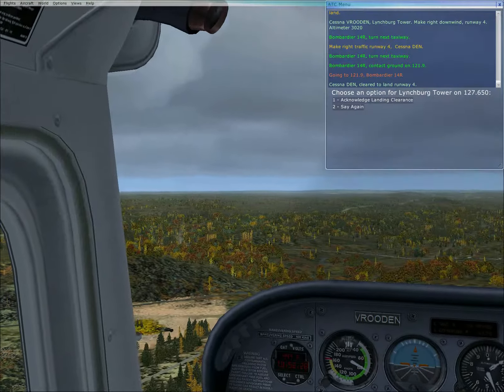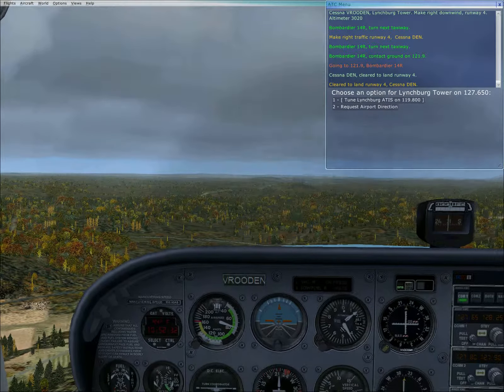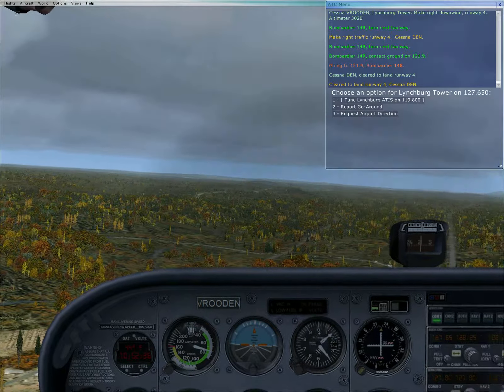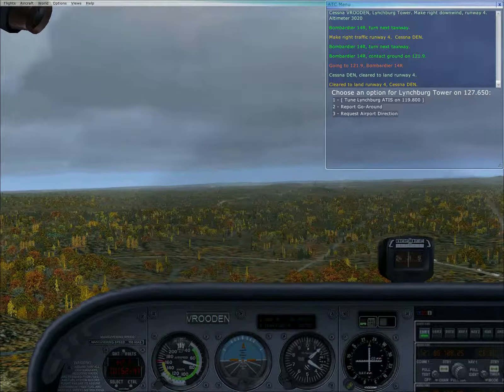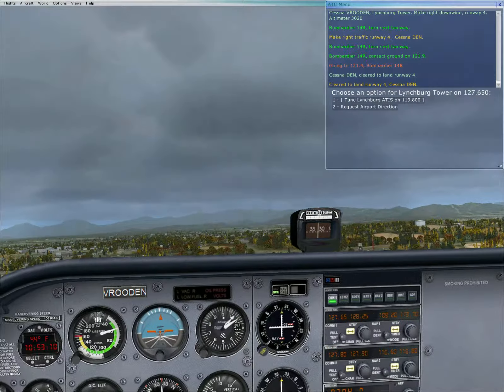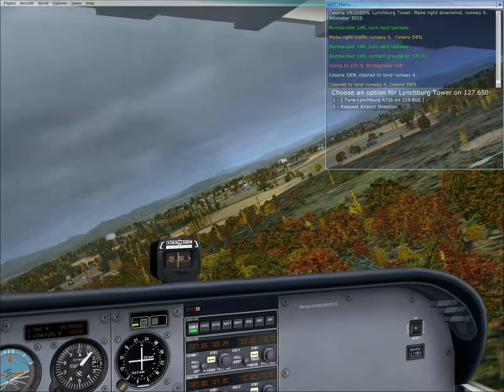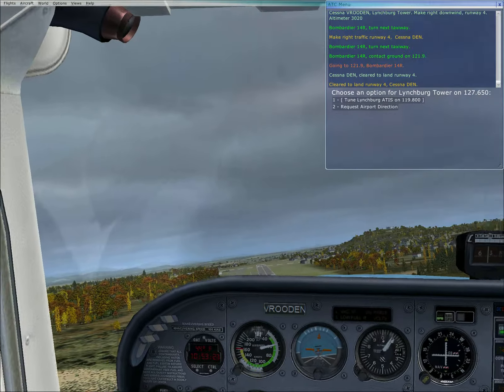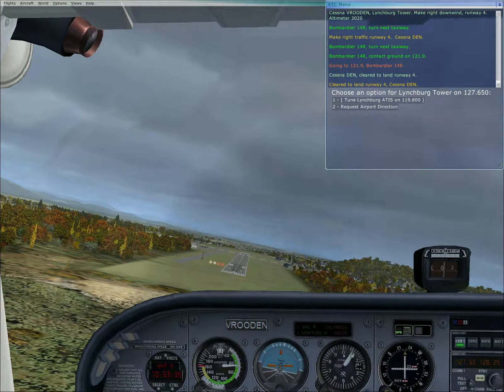fsx 2012 10 09 Lynchburg1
final approach to Lynchburg, VA (this is gonna be my final exam for flight school).  I'm cleared for right traffic to runway 4.